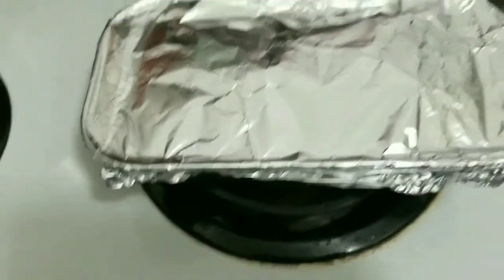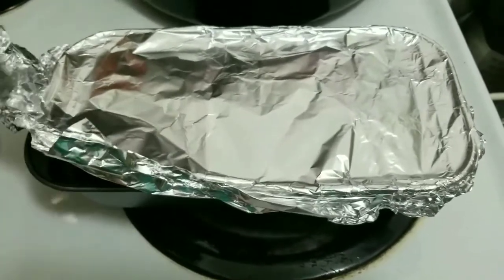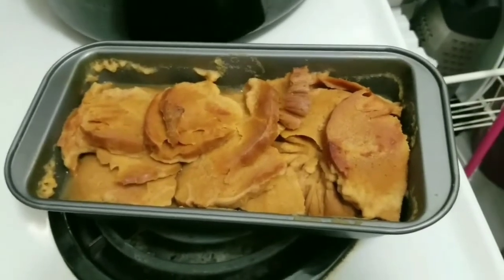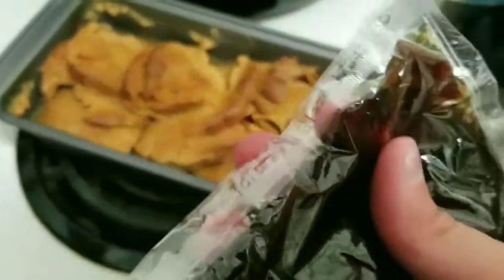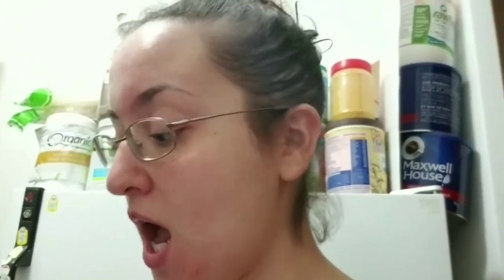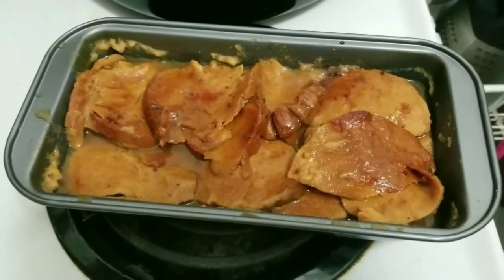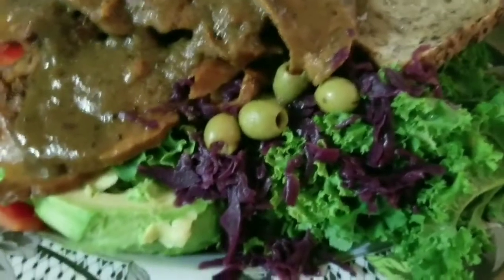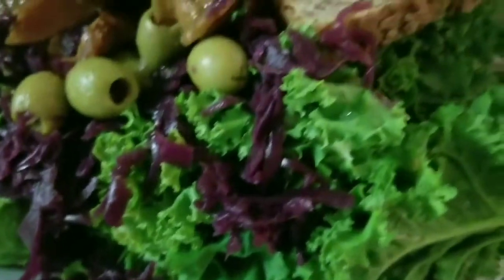How To: Tofurky Ham Style Roast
It turns out, that the spices I used, really gave the ham the extra flavour that it needed to make it super delicious. Definitely recommend adding them.